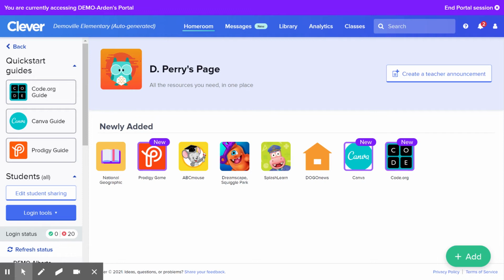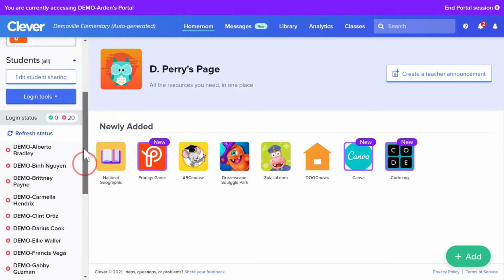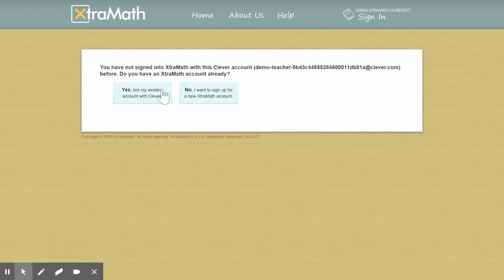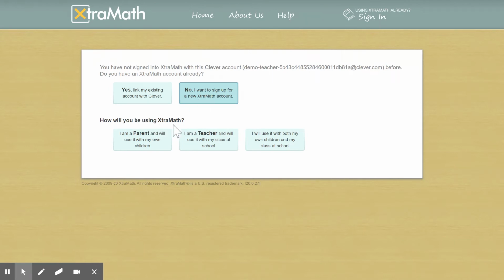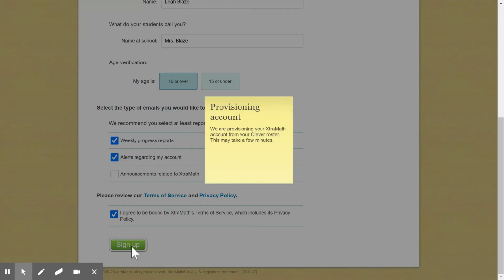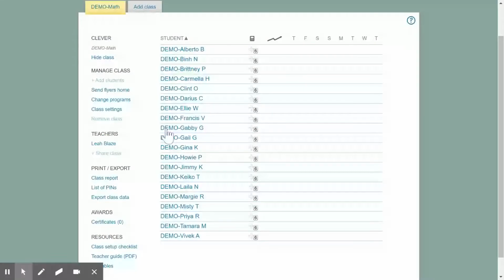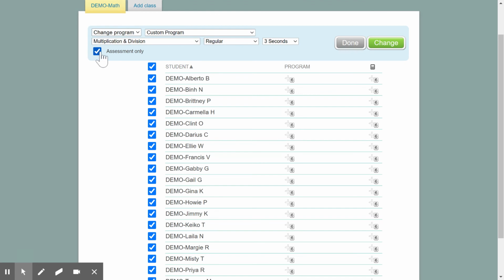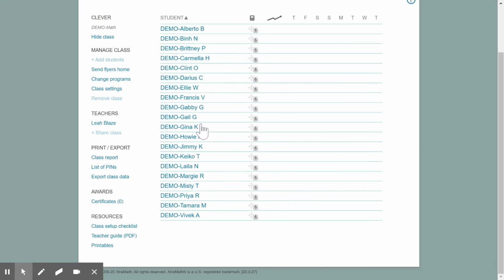Setting Up Xtramath with Clever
Learn how to setup Xtramath through Clever.